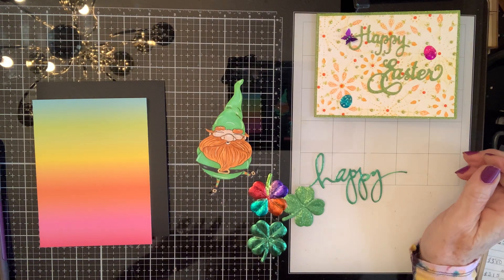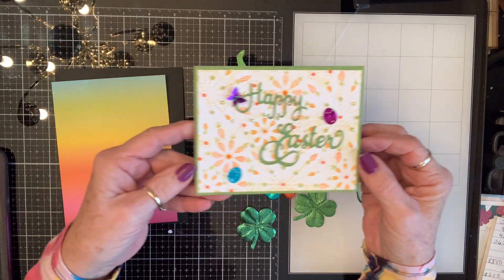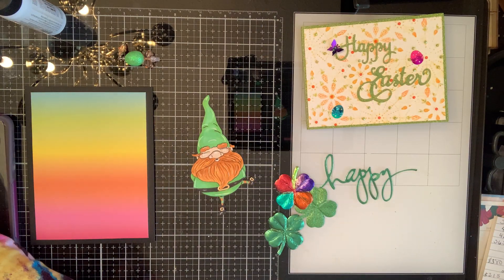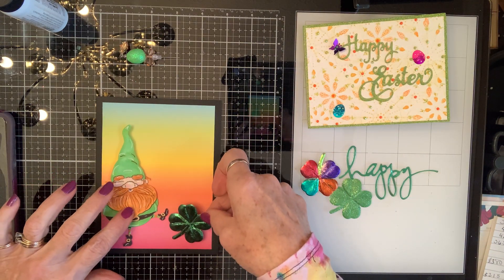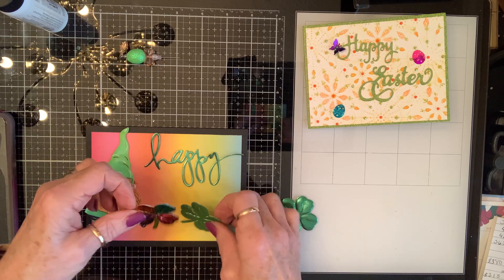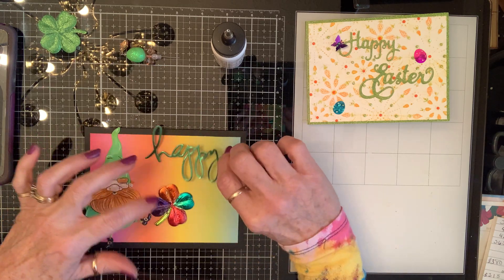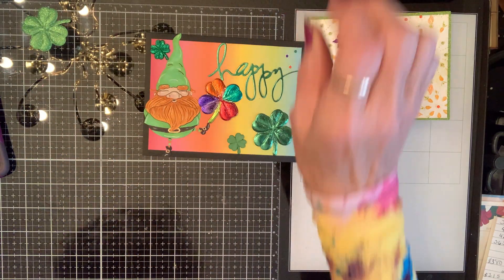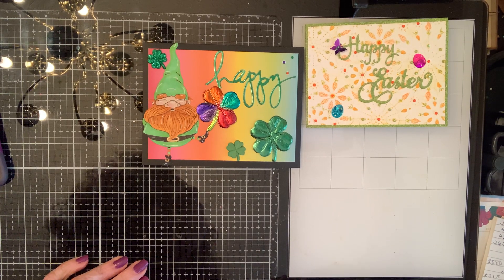15magicalminutes a gnome Leprechaun? Yes please!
Check out Besties channel